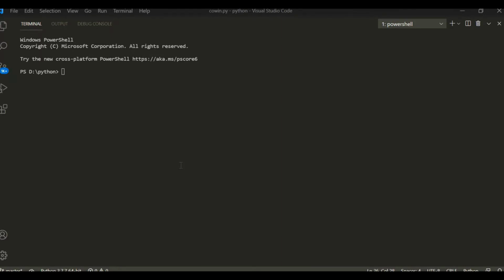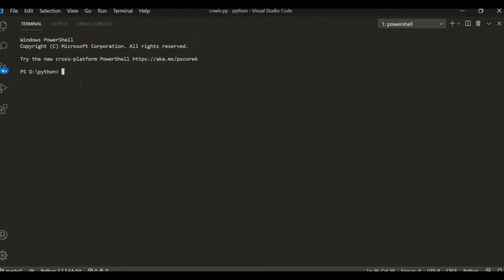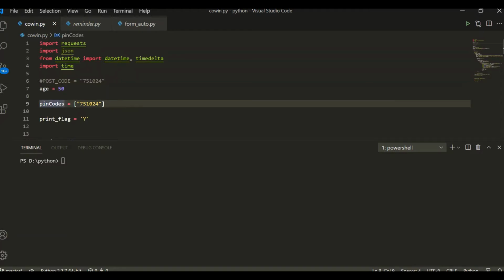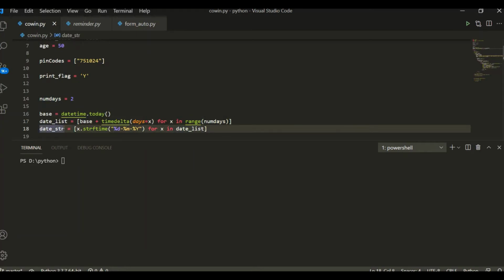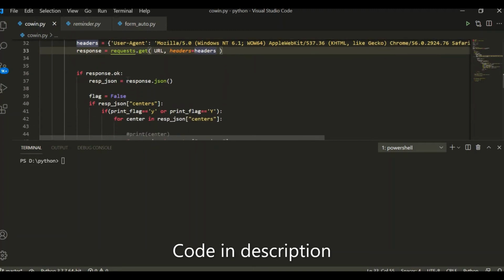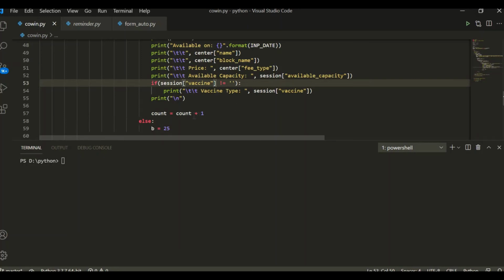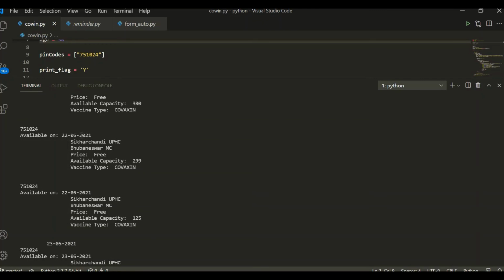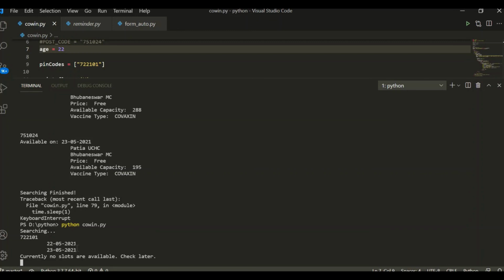Alert for CoWin available vaccination slots| Python Programming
Now you can get updates of available vaccination centers in one click !!
In this program we are trying to fetch data from cowin.gov.in and show those data in our application with a single click and thus you can be alert when the slots are available in nearby vaccination centers ! Here we have used web scrapping technique for performing the same.
Cowin is a India based webapp where user basically takes appointment for covid vaccine. User selects the areal pin code or district and select his/her age then all the available vaccination centers are displayed on the screen datewise on that particular area of which the user has given pincode.

Header : {'User-Agent': 'Mozilla/5.0 (Windows NT 6.1; WOW64) AppleWebKit/537.36 (KHTML, like Gecko) Chrome/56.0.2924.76 Safari/537.36'}